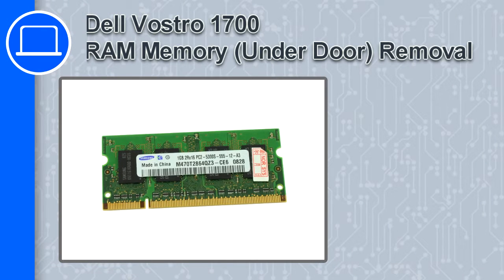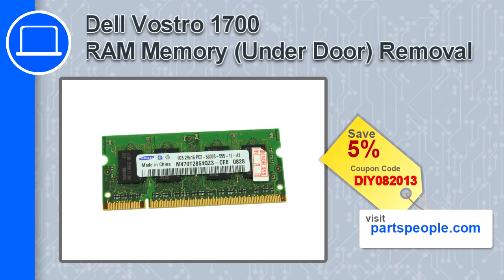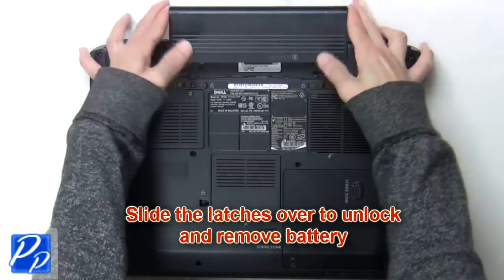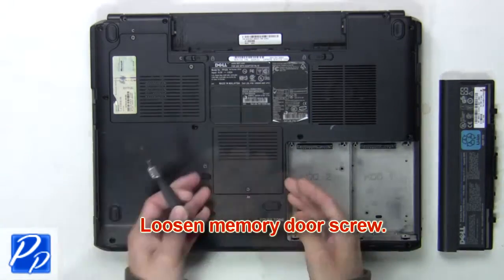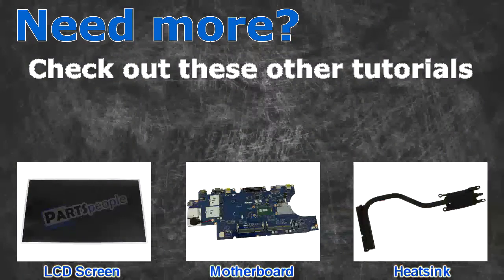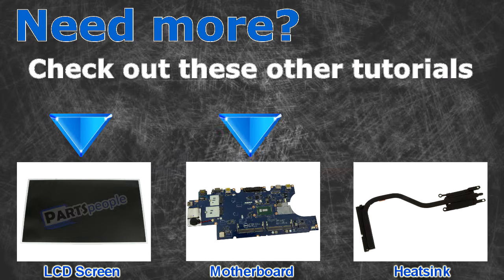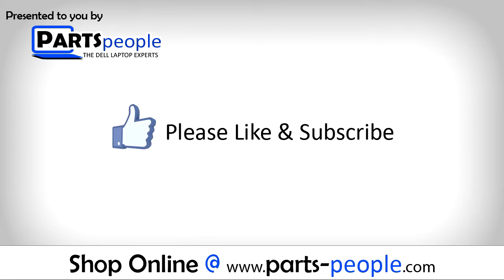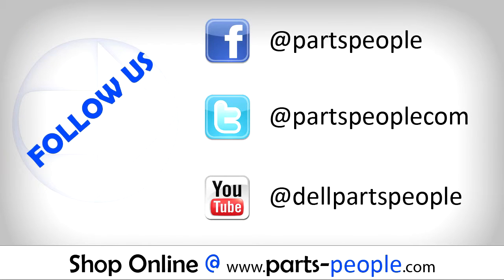Dell Vostro 1700 RAM Memory (Under Memory Door) Replacement Video Tutorial